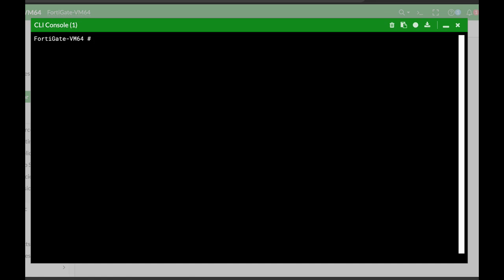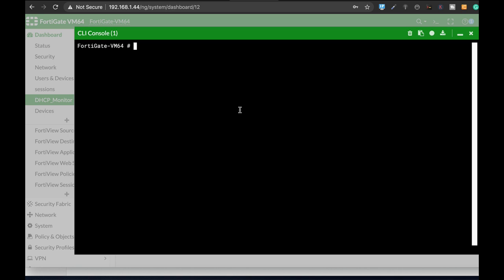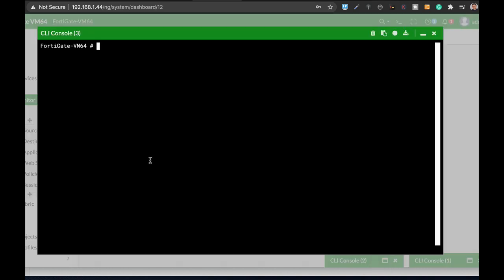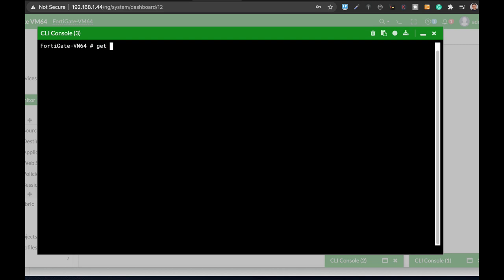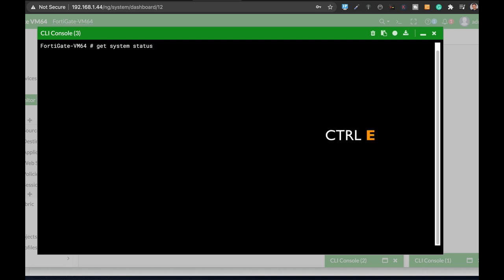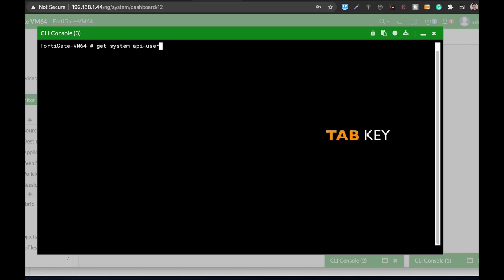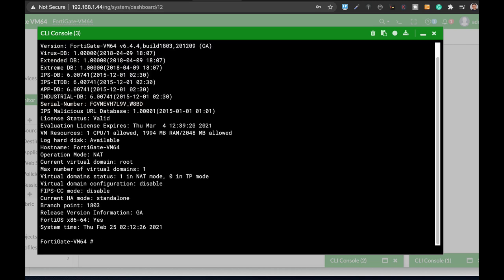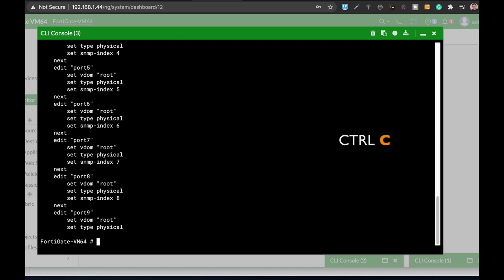Command Line Keyboard Shortcuts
Learn different Keyboard shortcut that will make your work much more productive and fast

1. Windows internals part 1
2. Memory forensics
3. malware analysis
4. the art of invisibility
5. cryptography and network security
6. attacking network protocols
7. Machine learning and security

MY FORTIGATE FIREWALL

MY MACBOOK